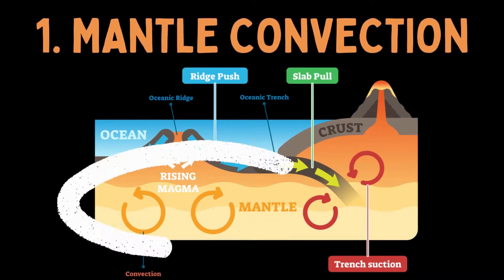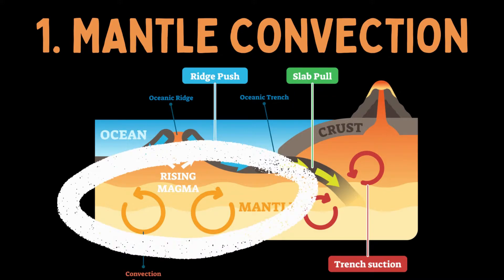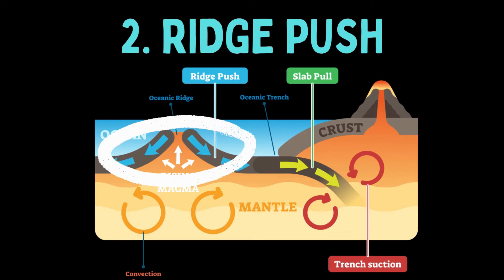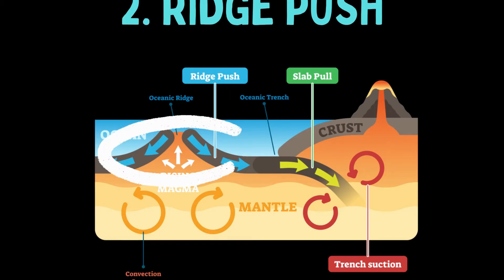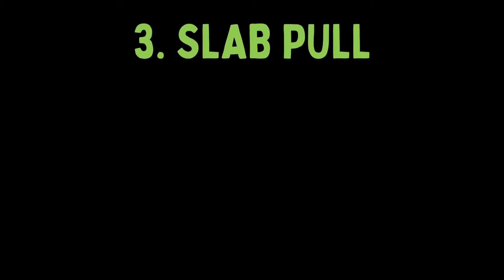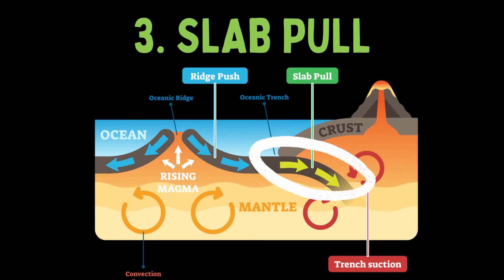What causes plate tectonics? ※ Why do plates move? ※ Slab Pull ※ Ridge Push ※ Thermal Convection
We know that seafloor spreading is the mechanism that allows plate tectonics but WHY does the seafloor spreading in the first place? Find out why!